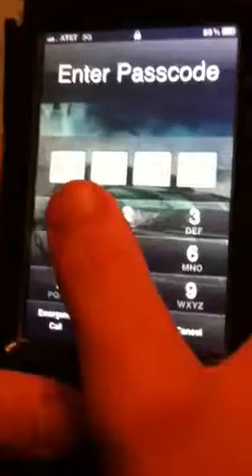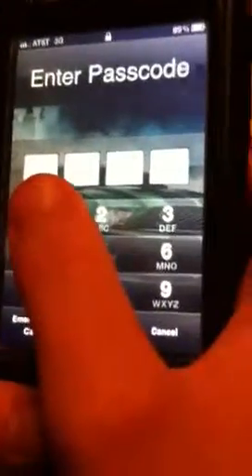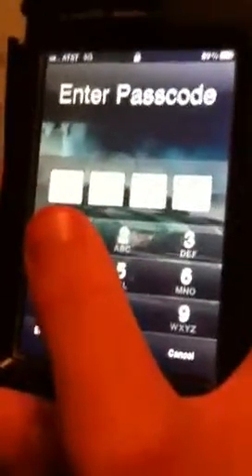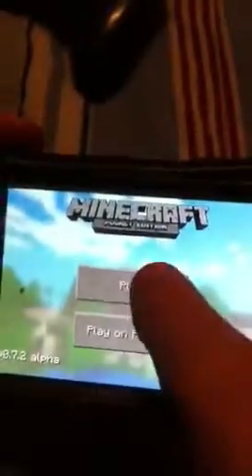Minecraft duplication glitch iPhone iPad and iPod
Awesome no one could mess this up